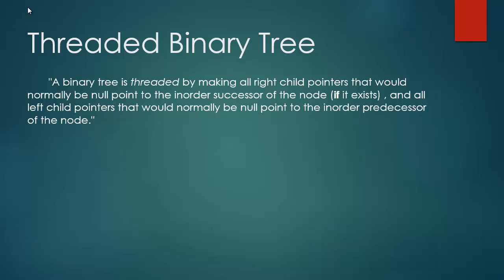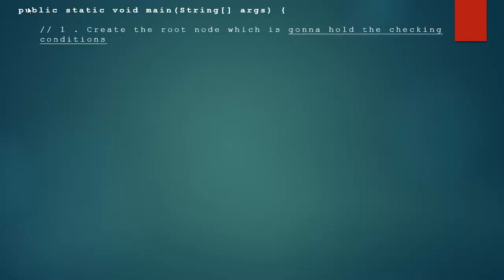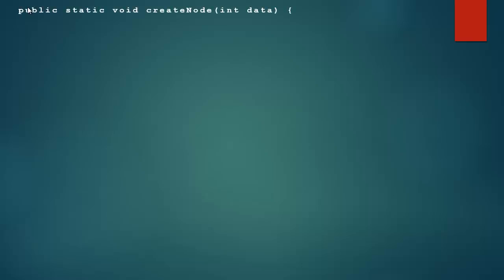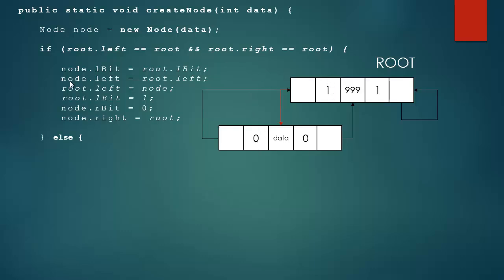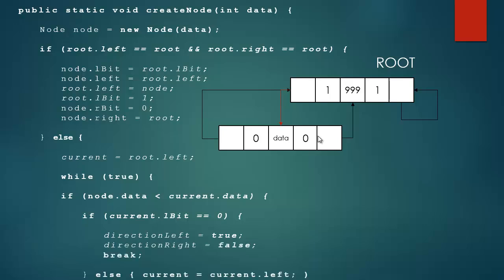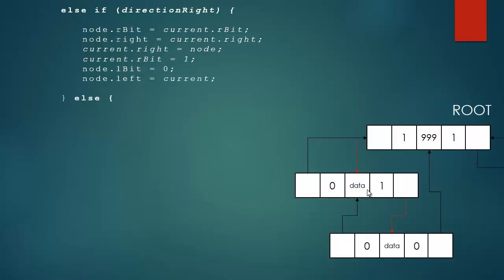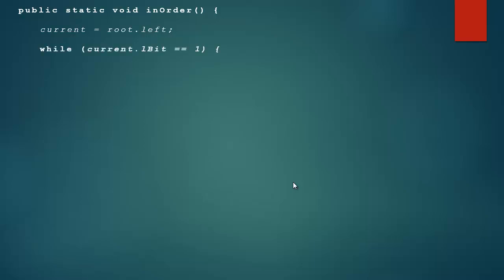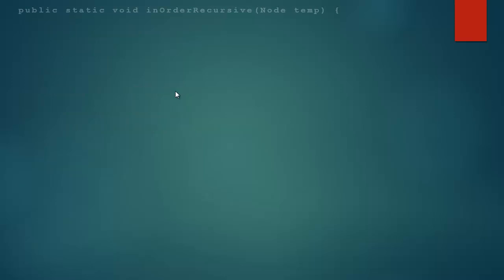Threaded Binary Tree | A Helpful Line-by-Line Code Tutorial